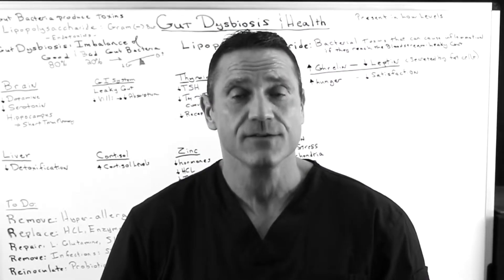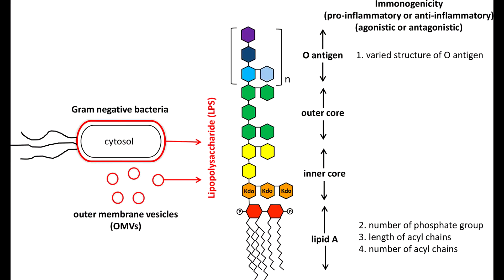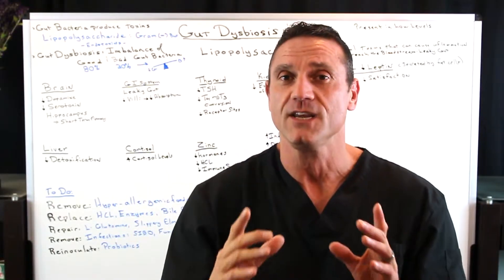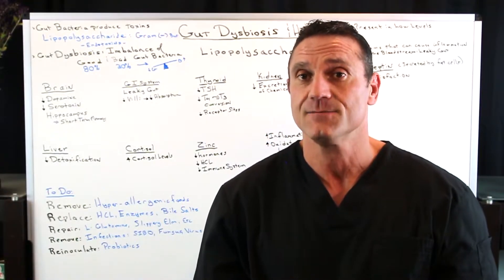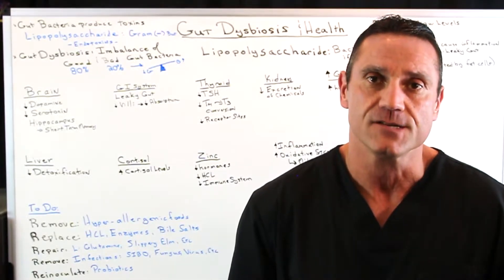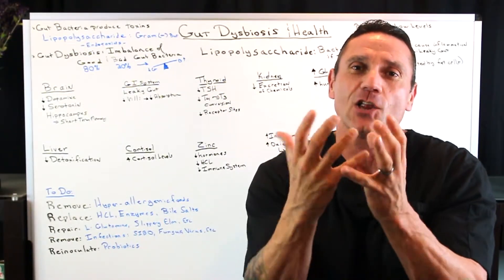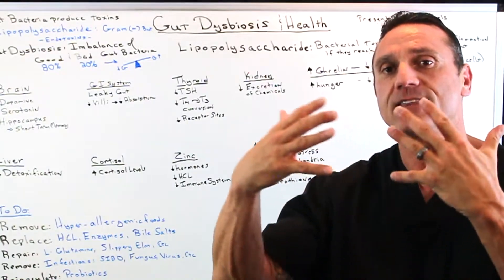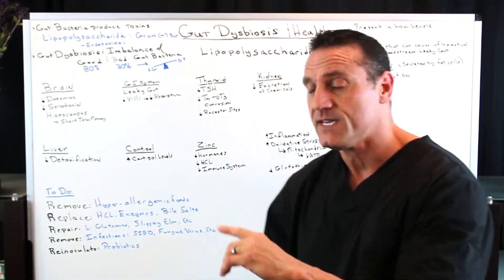What Is Gut Dysbiosis?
Dr. Jawad discusses Gut Dysbiosis and what You can do to help yourself.

Listen to Dr. Jawads interview on Mind Body Radio

26W276 Geneva Road  Suite C
Carol Stream, IL  60188